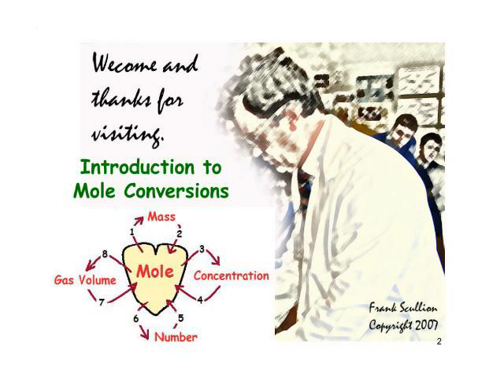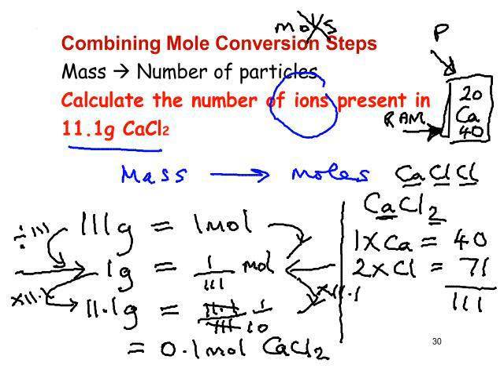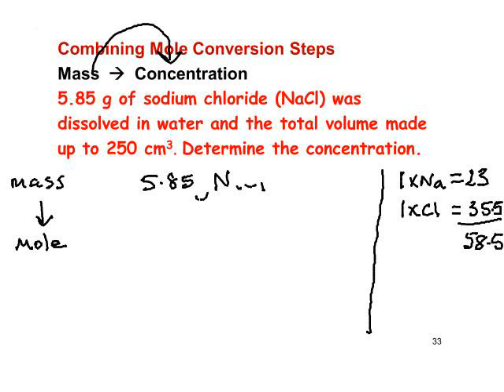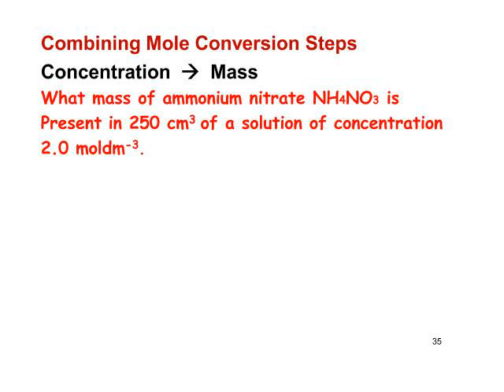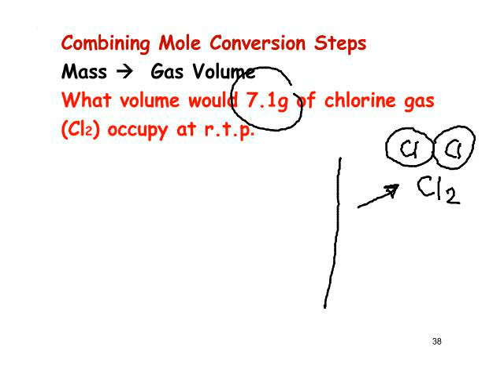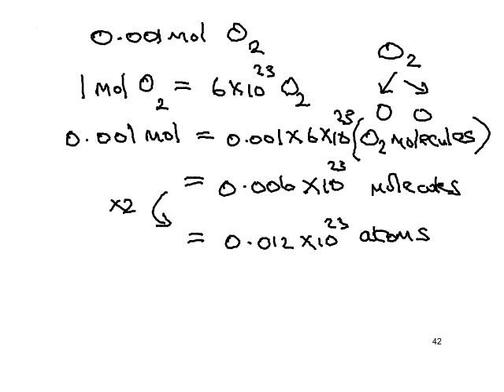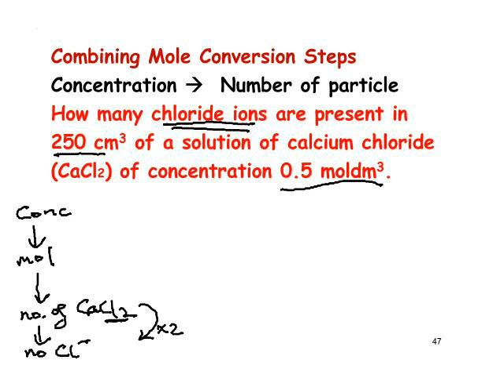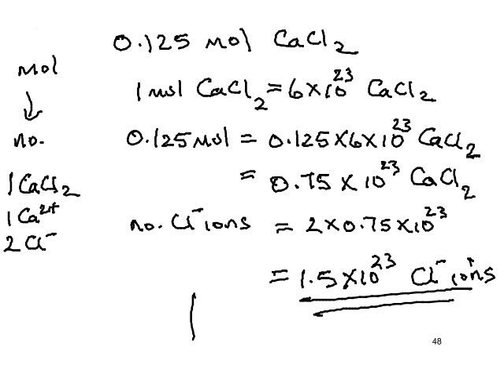Y11 Mole Conversions - Part 2 of 2. From 20to9.com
In this follow-up snapkast we look at multiple mole conversions such as changing mass to numbers of particles or changing gas volume to concentration

Frank Scullion
Production and Recording: Frank Scullion